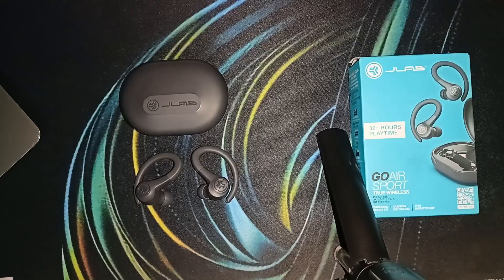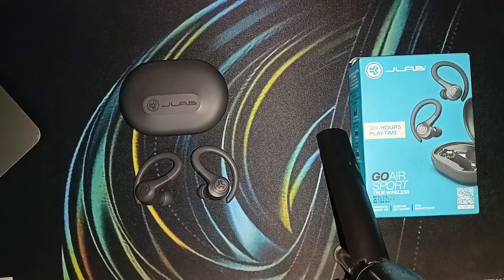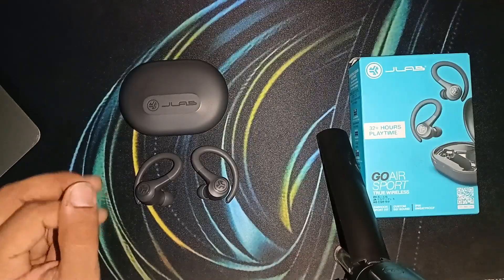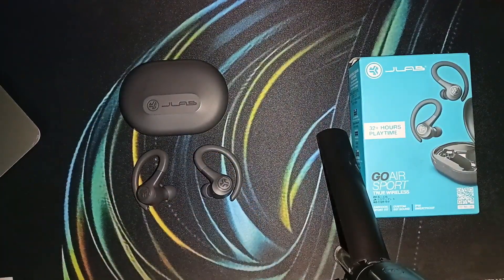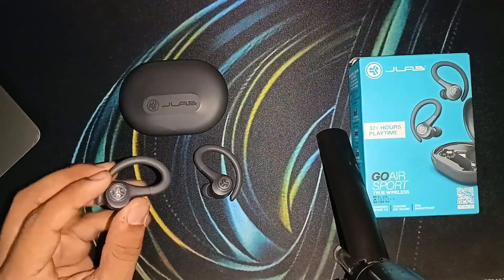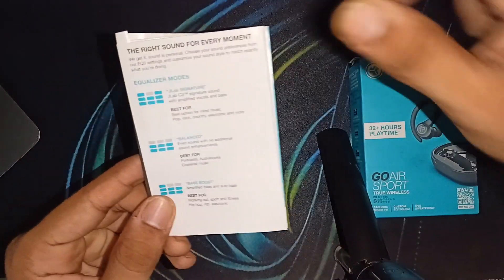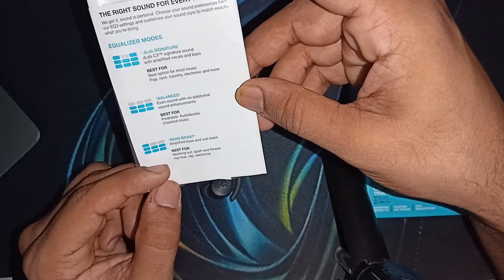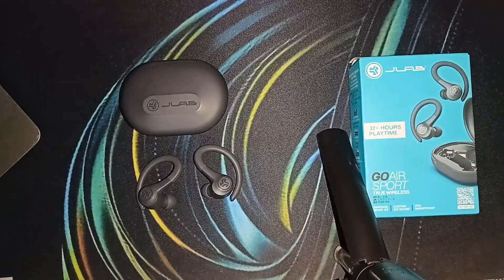How To Bass Boost JLab Go Air Sport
In This Tutorial, Learn How To Effectively Bass Boost Your Jlab Go Air Sport Earbuds For An Enhanced Audio Experience. Follow Step-By-Step Instructions To Optimize The Bass Levels On Your Device And Elevate Your Music Listening Sessions.